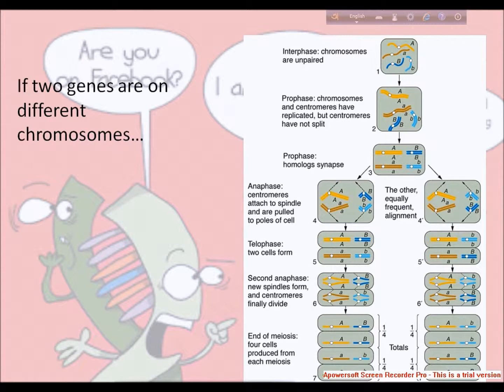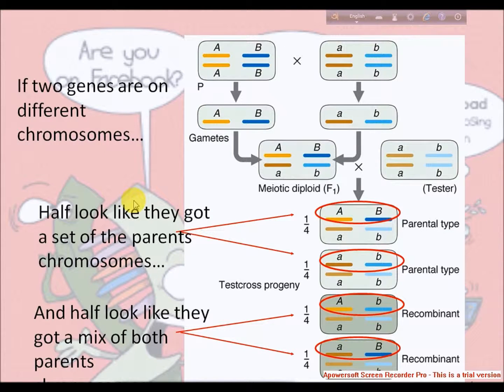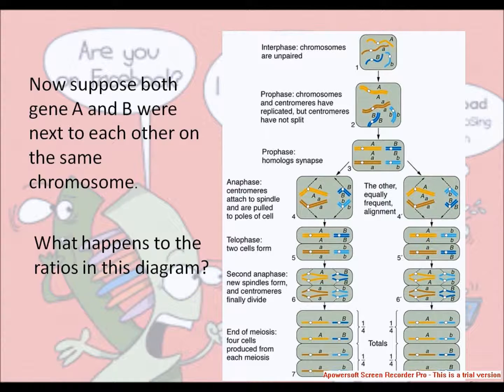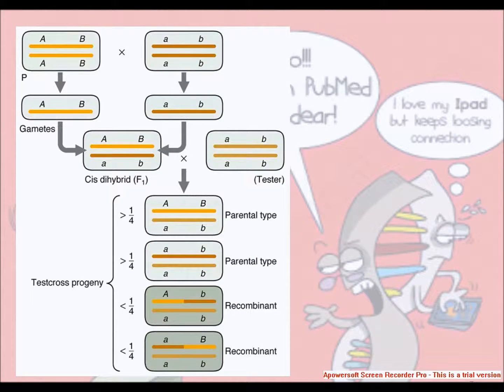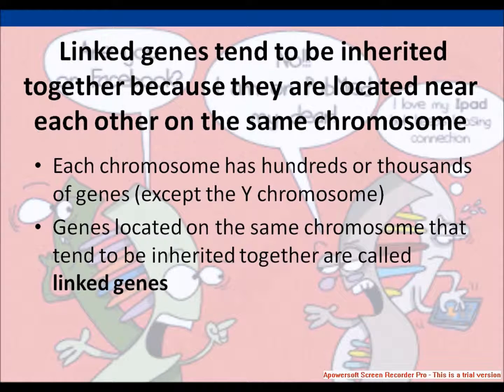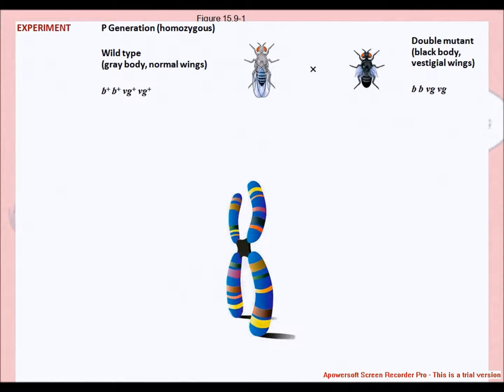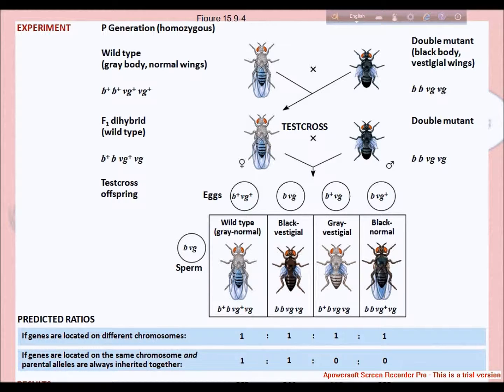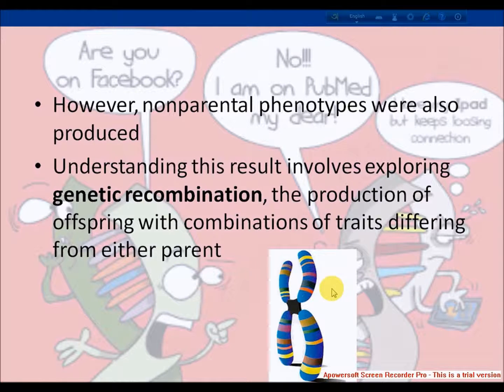Genetic Linkage 12